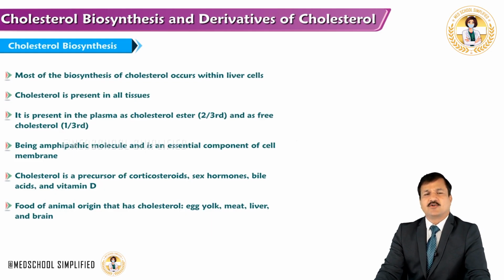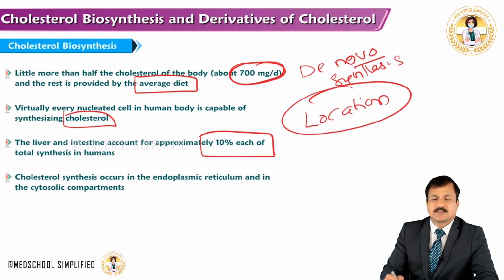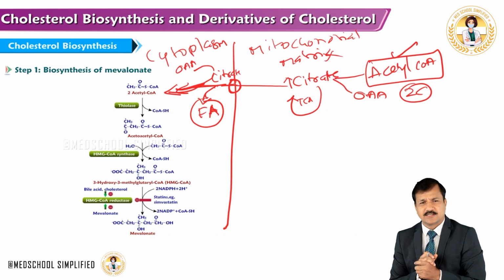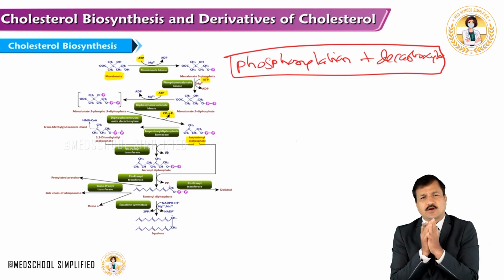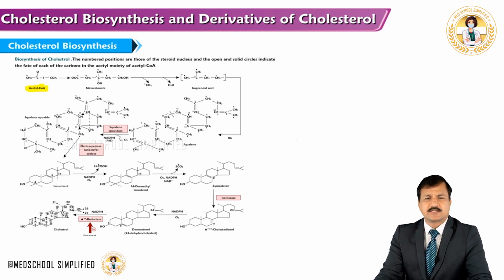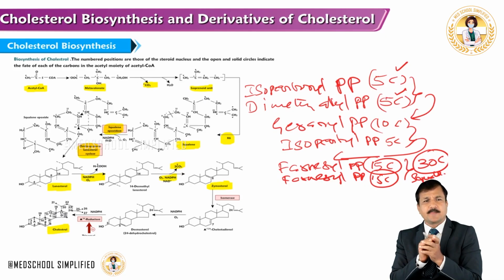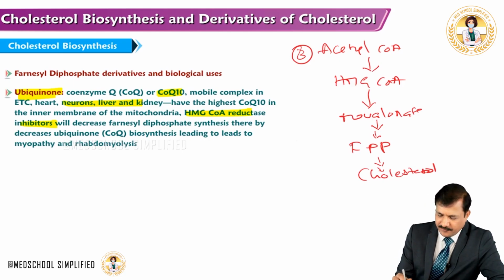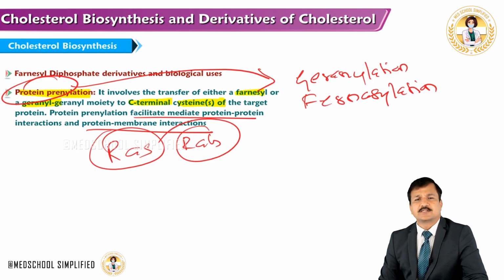15. Cholesterol Biosynthesis | Biochemistry | USMLE Step 1 High-Yield Review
Cholesterol Biosynthesis | Biochemistry | USMLE Step 1 High-Yield Review

In this high-yield USMLE Step 1 biochemistry lecture, we explore the biosynthesis of cholesterol — an essential sterol that serves as the structural backbone for cell membranes, bile acids, steroid hormones, and vitamin D. This lecture breaks down the pathway, regulatory steps, energy requirements, and clinical correlations, helping you master both the molecular details and applied aspects tested on Step 1. 🧠🧪

Cholesterol is synthesized in the cytosol and endoplasmic reticulum of many tissues, especially the liver, intestine, adrenal cortex, and gonads. The process begins with acetyl-CoA, which is converted to HMG-CoA by thiolase and HMG-CoA synthase. The rate-limiting step is catalyzed by HMG-CoA reductase, converting HMG-CoA to mevalonate — a reaction that requires 2 NADPH and occurs in the ER membrane.

The pathway proceeds through multiple phosphorylation and decarboxylation steps, producing isopentenyl pyrophosphate (IPP), then farnesyl pyrophosphate, which condenses to form squalene. Squalene epoxidase and cyclization reactions yield lanosterol, which undergoes multiple modifications to finally produce cholesterol.

🧬 Regulation:
– Upregulated by insulin and thyroid hormone (via increased HMG-CoA reductase synthesis)
– Downregulated by cholesterol (feedback inhibition) and glucagon
– Statins competitively inhibit HMG-CoA reductase — a major pharmacologic control point
– AMP-activated protein kinase (AMPK) phosphorylates and inactivates HMG-CoA reductase in low-energy states

🩺 Clinical Correlations:
– Statin therapy for hypercholesterolemia targets the rate-limiting enzyme
– Abetalipoproteinemia affects cholesterol transport, not synthesis
– Disorders of cholesterol metabolism include Smith-Lemli-Opitz syndrome (7-dehydrocholesterol reductase deficiency)
– Gallstone formation is linked to altered cholesterol/bile salt balance
– Overproduction contributes to atherosclerosis

By the end of this lecture, you’ll be able to:
– Outline all key steps in cholesterol synthesis
– Identify the rate-limiting enzyme and its regulation
– Recognize pharmacologic and genetic disorders involving cholesterol metabolism
– Apply this knowledge to Step 1 NBME-style vignettes and real clinical reasoning